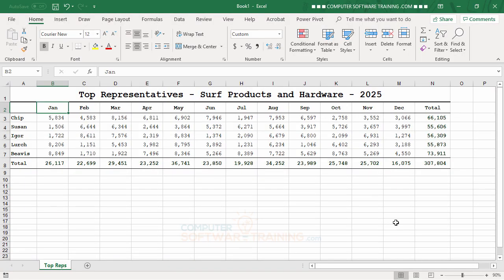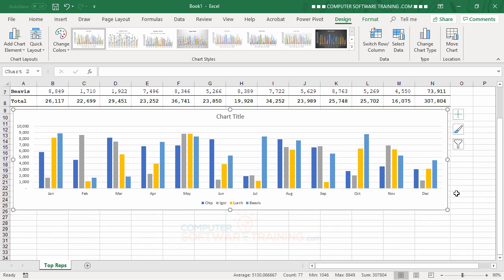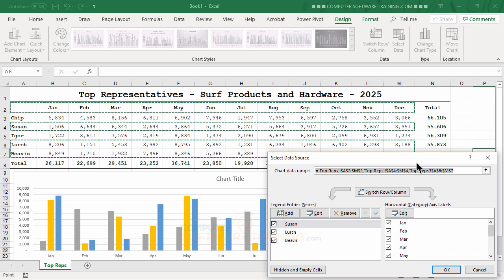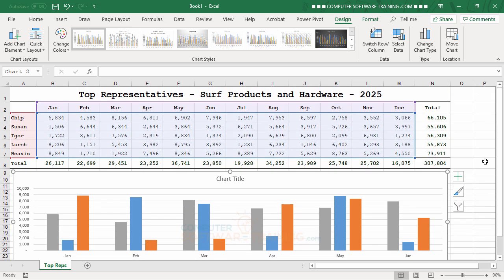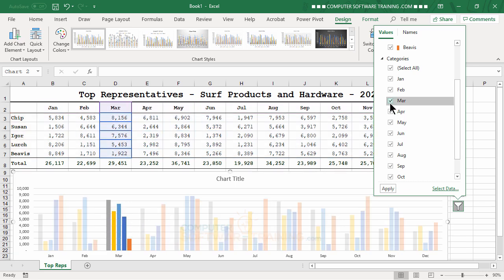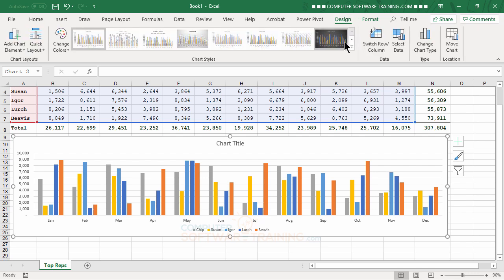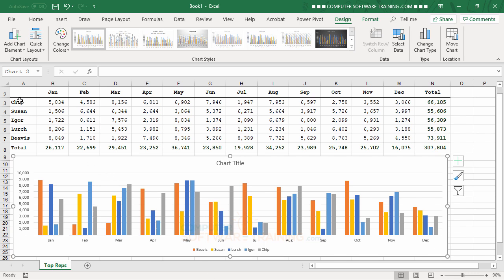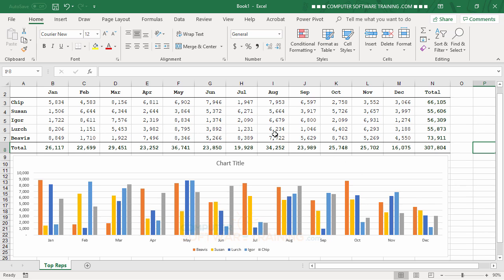EX-09-03 — Chart Filters: Precision Control for Clearer Insights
When learning how to make Excel charts, understanding chart filtering options is the key to transforming a good chart into a powerful, focused visual tool. In this session, we explore how Excel’s chart filters enable you to spotlight the exact data series and categories that matter most, while hiding distractions or irrelevant points without altering your original dataset. We start by showing how to use the basic filter controls directly from the chart interface, letting you toggle individual data series on and off to sharpen your narrative instantly. Next, we cover category filters, which help focus attention on specific groups, making it easier to compare performance across chosen segments. You’ll also learn to apply value filters, critical for drilling into top performers or highlighting underperforming areas without overwhelming your audience with noise. These techniques are invaluable not just for column visuals but set the stage for advanced charts like how to make bar charts in Excel, where horizontal comparisons demand precise data focus. As you refine your skills, you’ll understand how filtering enhances how to make line charts in Excel, particularly when emphasizing critical trends over time or comparing seasonal fluctuations. Looking ahead, filtering lays the groundwork for how to make Excel gantt chart visuals, where selectively displaying project tasks can clarify overlapping schedules. Finally, mastering these filtering methods prepares you for building categorical breakdowns in how to make pie charts in Excel, ensuring each segment tells a clear and purposeful story. By the end of this video, you'll be equipped to use filtering as a dynamic storytelling tool, elevating your business presentations and reports far beyond static snapshots into truly interactive, executive-level insights.
📊 Explore Our Complete Excel Course Lineup